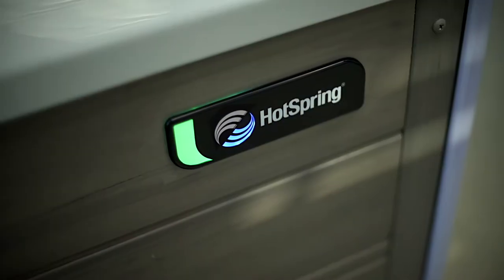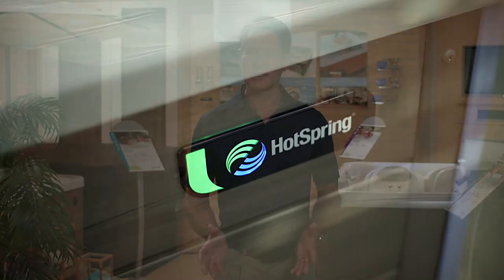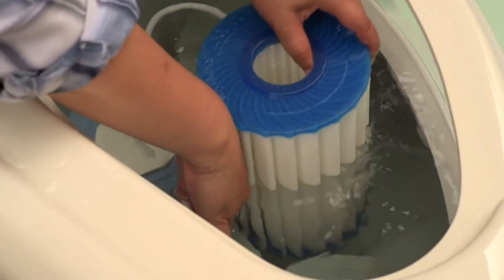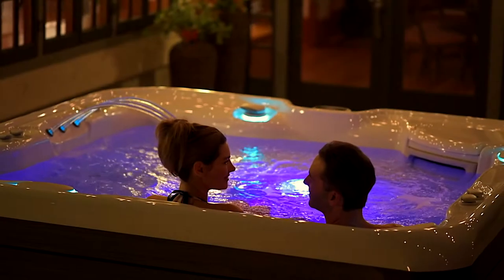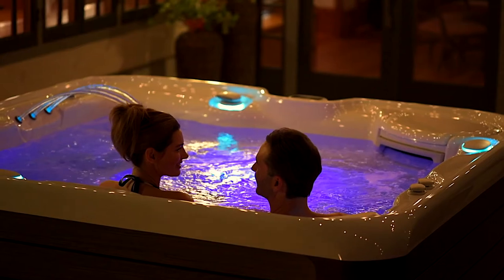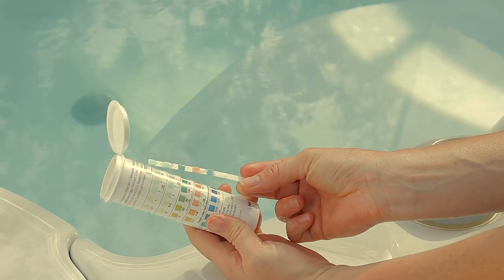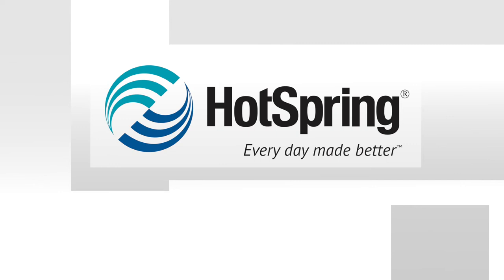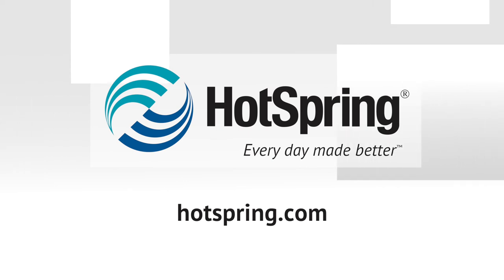I worry that a hot tub may be difficult to maintain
The Hot Tub Store has been serving Northern California for over 45 years. We carry the world's best-selling brand, Hot Spring Spas.